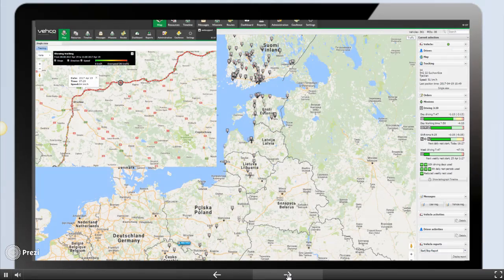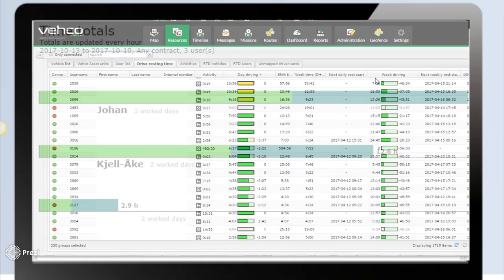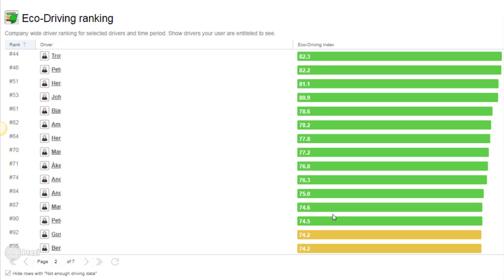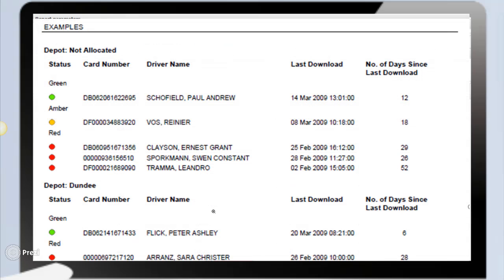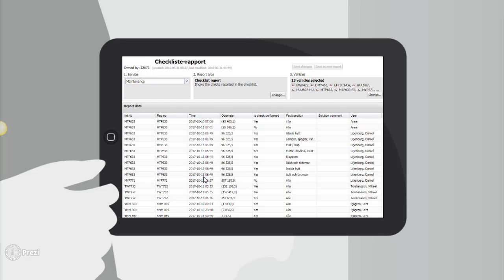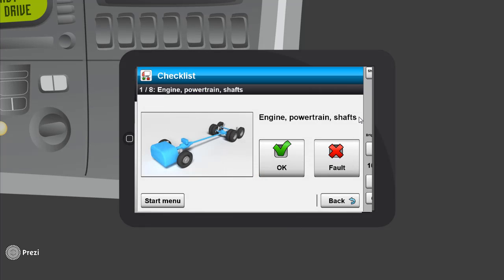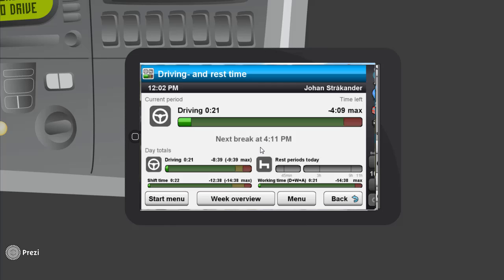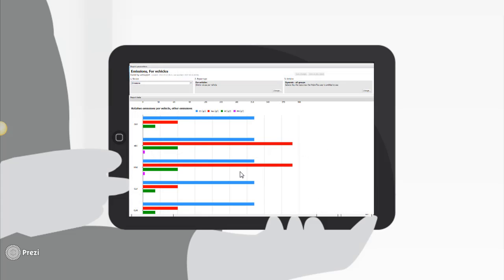Turn your data into operational excellence with Vehco Fleet Management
Presentation of the key features in Vehco Fleet Management System